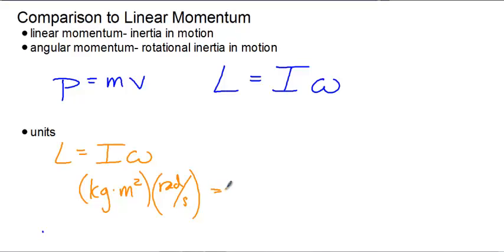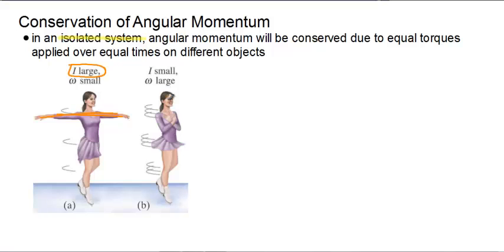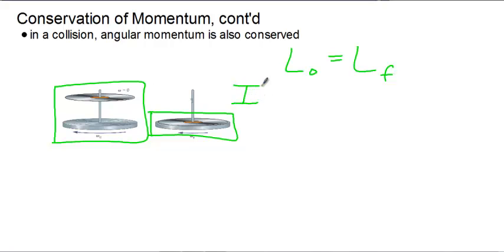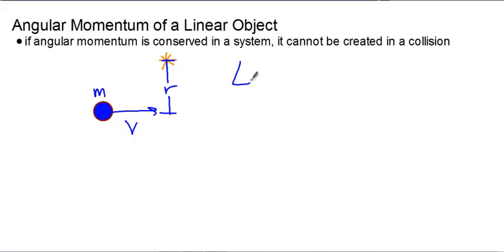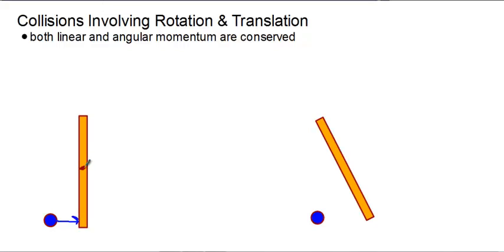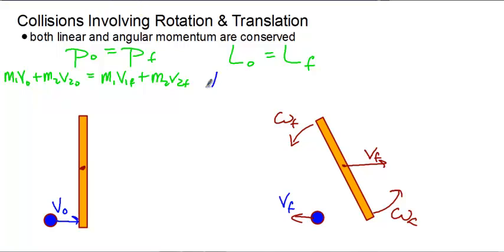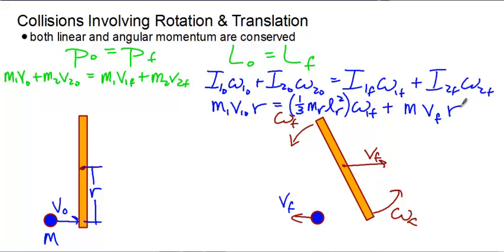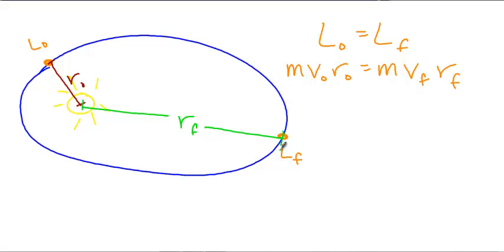Angular Momentum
A screencast of a lecture for AP Physics 1 on angular momentum